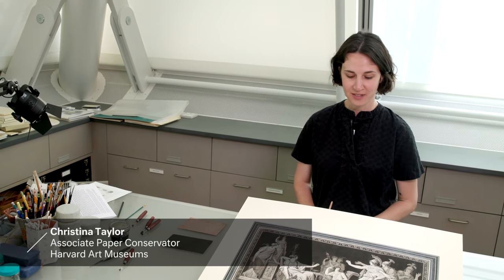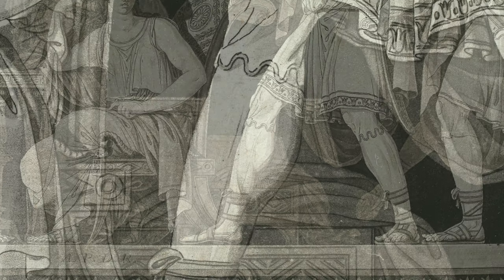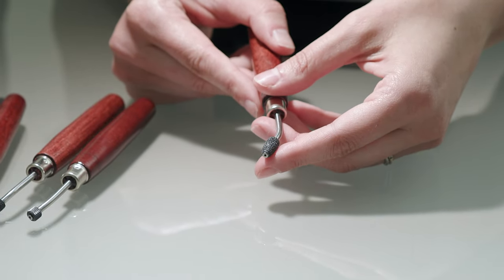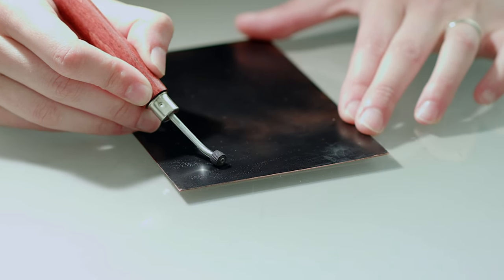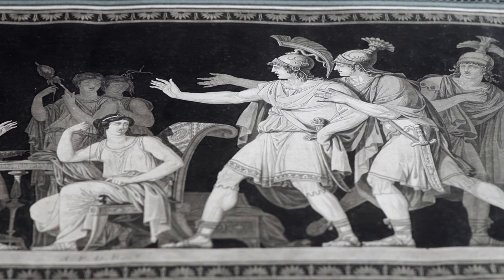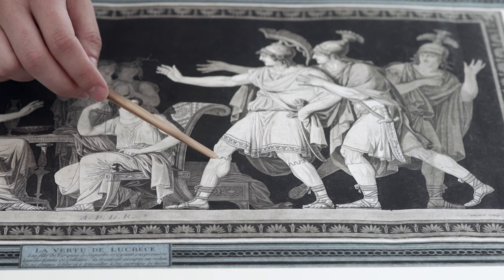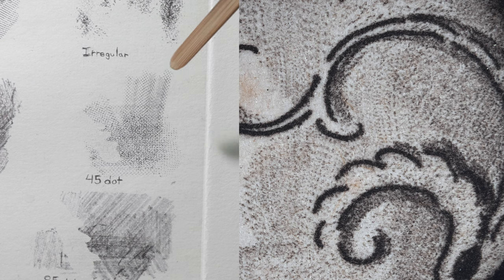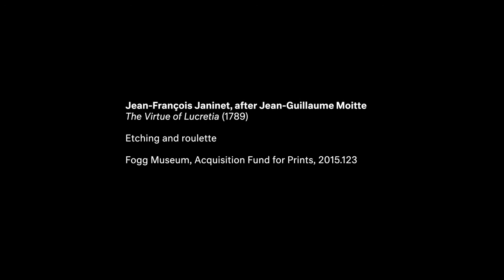Dare to Know—Following the Roulette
Take a closer look at the materials and techniques used to create select works from the special exhibition "Dare to Know: Prints and Drawings in the Age of Enlightenment." Conservation experts and curators delicately outline the physical properties of the objects discussed and explain how their materiality brings the works to life.

In this installment, paper conservator Christina Taylor, deconstructs and demonstrates how Jean François Janinet created a print from a copper plate, and the central role the roulette tool played in the process.  “The Virtue of Lucretia” is on view in the “Dare to Know” exhibition.

+Jean François Janinet, French, “The Virtue of Lucretia,” 1789. Etching and roulette. Harvard Art Museums/Fogg Museum, Acquisition Fund for Prints, 2015.123.

Speaker: Christina Taylor, Associate Paper Conservator, Straus Center for Conservation and Technical Studies at the Harvard Art Museums.

Video: © President and Fellows of Harvard College. Videography: John Neely. For questions related to permission for commercial use of this video, please contact the Department of Digital Imaging and Visual Resources at .